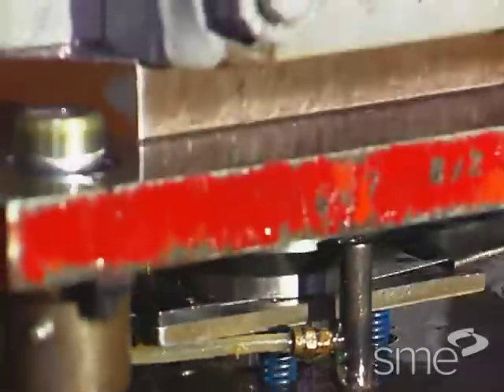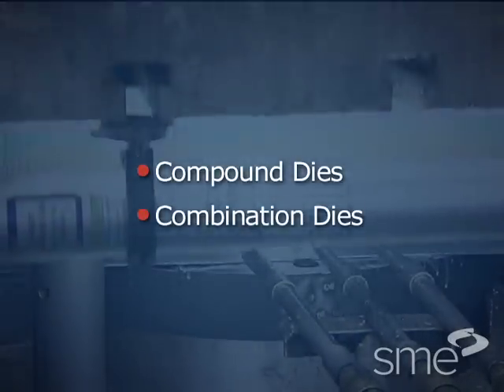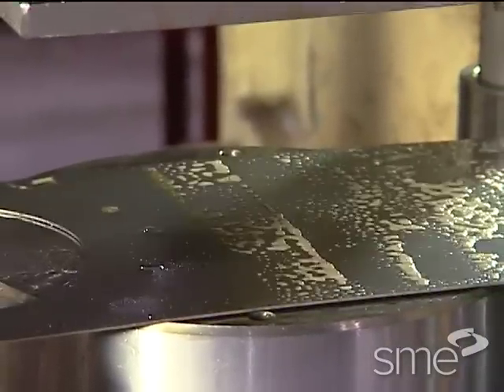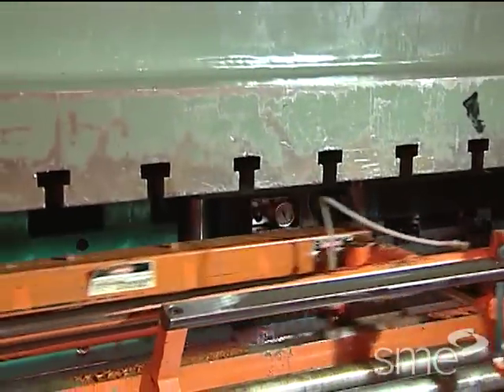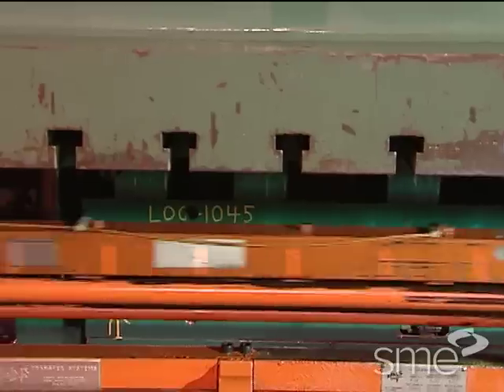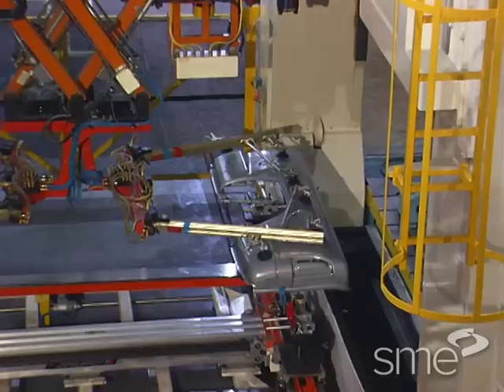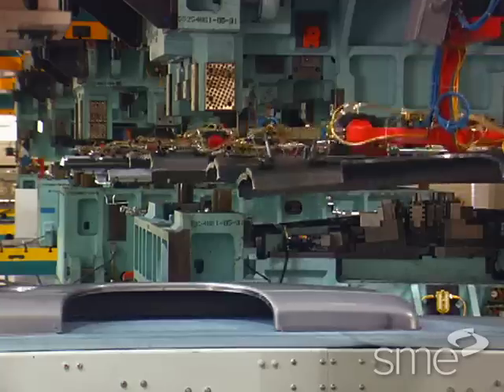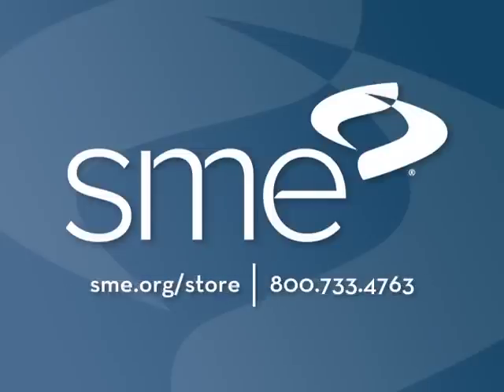Sheet Metal Stamping Dies & Processes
Stamping dies are the tools that shape and cut sheet metal parts. They are commonly developed using computer-aided design (CAD) software and analytical programs to create and prove-out highly accurate, unambiguous designs. These designs are then translated into stamping dies by skilled craftsmen, known as diemakers. Once these stamping dies are mounted into presses, sheet metal is fed to them to produce parts.

Part of the Fundamental Manufacturing Processes Video Series, this program will help you better understand how stamping dies operate. You will explore sheet metal deformation and formability, segments on dies and die functions, die lubrication, and stamping analysis.

The dies and die functions segment looks at cutting die operations and forming die operations. The cutting die operations include shearing, blanking, punching, and trimming. The forming die operations include drawing, bending, flanging, and hemming. Single- and multiple-station dies are also examined, and include compound dies, combination dies, progressive dies, and transfer dies.

The die lubrication segment details the various types of lubricants used in stamping operations, as well as the common application methods, such as manual application, drip, roller, spraying, and flooding.

The stamping analysis segment focuses on the use of computer software programs to create stamping designs that can be manufactured with certainty, while minimizing the lengthy process of die making. The use of circle grid analysis (CGA) to fine tune these die designs is also highlighted.